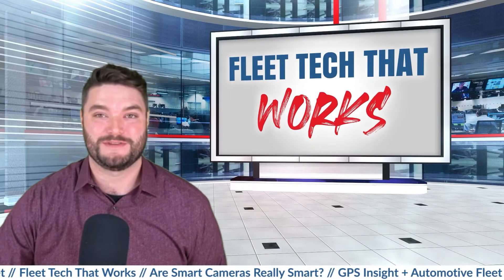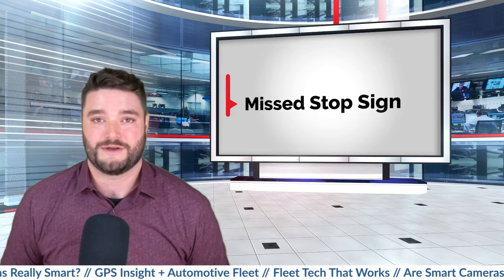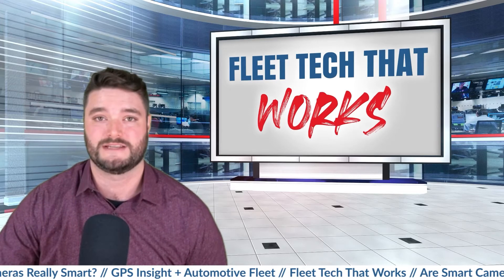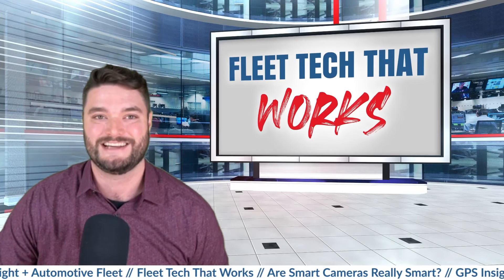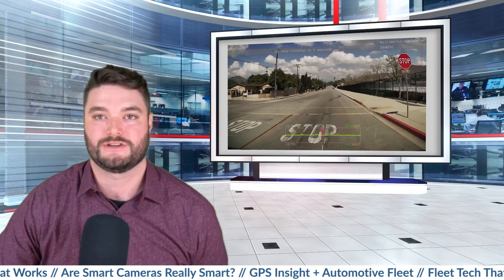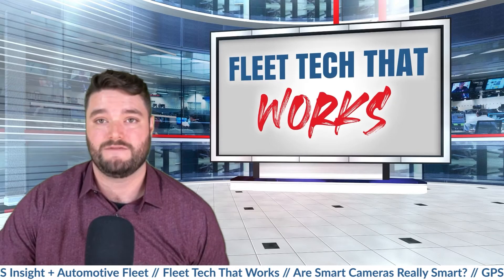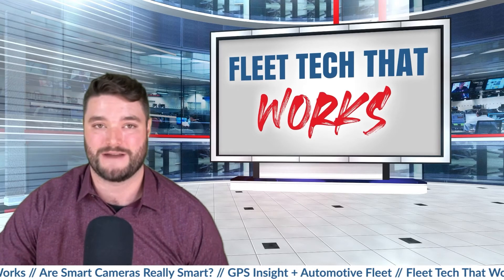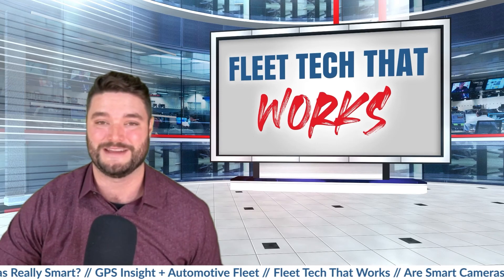Fleet Tech That Works - Smart Cameras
In this second episode of Fleet Tech That Works, we explore smart cameras and the different types available – the Smart Camera vs. the Real Smart Camera. The Real Smart Camera we take an in-depth look at is the Driveri Smart Camera.

Investing in dashboard cameras is a big decision, so it’s essential to understand your options before choosing a solution.

To investigate the capabilities of a real smart camera, we look at how Driveri compares in functionality in three common driving scenarios – Harsh Braking, Missing a Stop Sign, and Scoring Safe Driving Behavior.

Topics covered:
- How each camera reacts to inertia or g-force-based events.
- The advantages of A.I. and edge processing in analyzing events in real-time.
- What role Vision vs. Inertia plays in the smart camera battle and the capabilities of real-time coaching to the driver.
- Which camera can detect non-inertial-based events and traffic signs.
- How the Driveri recognizes, scores, and documents safe driving.